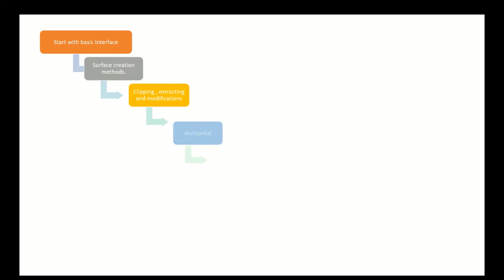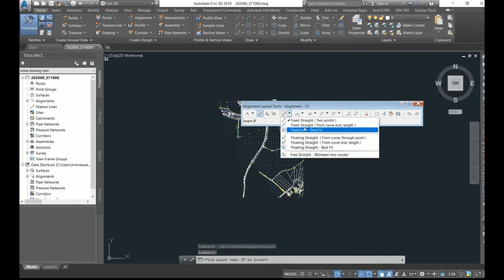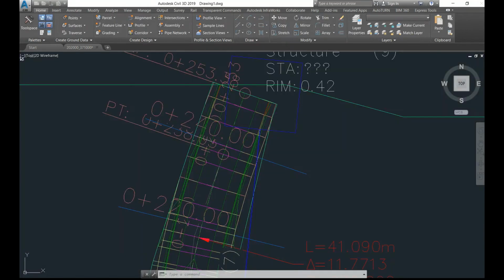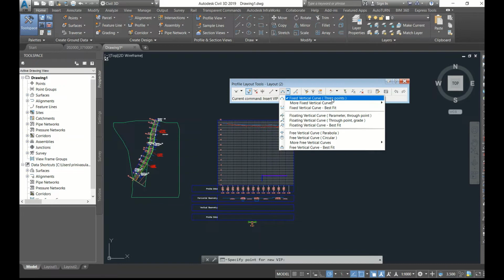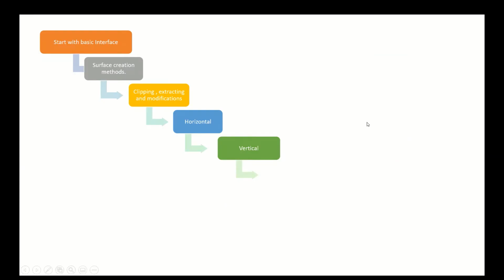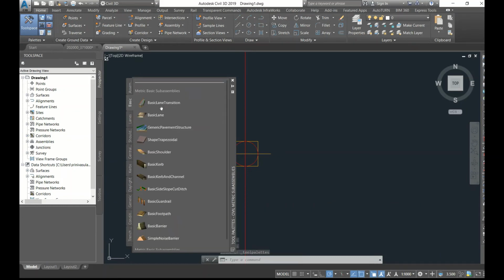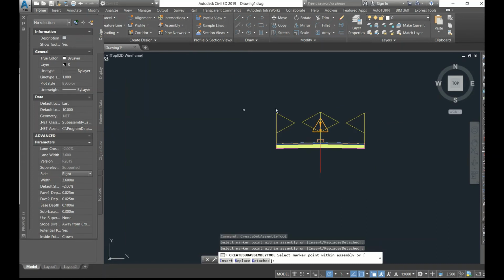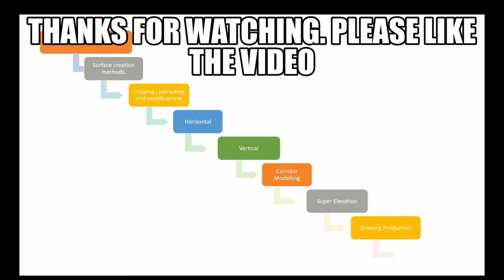How to learn Civil 3D || Important steps to follow || Civil Engineering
Hi Friends, here I uploaded a video on How to Learn Civil 3D and what are the steps you should follow to learn Quickly.

Links for Civil 3D related Good Videos.

Please have a look over the other videos on my Channel.